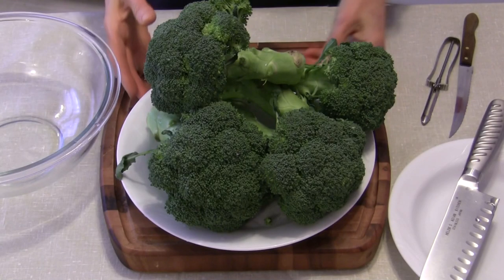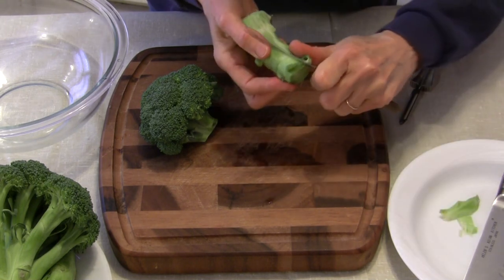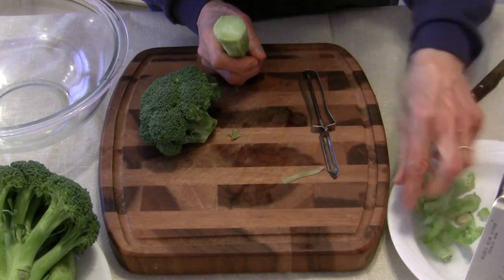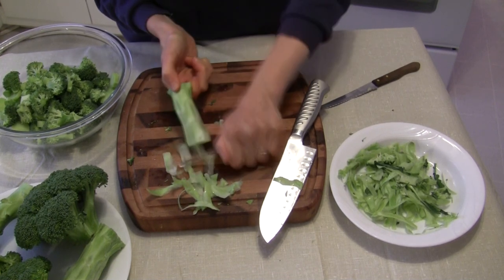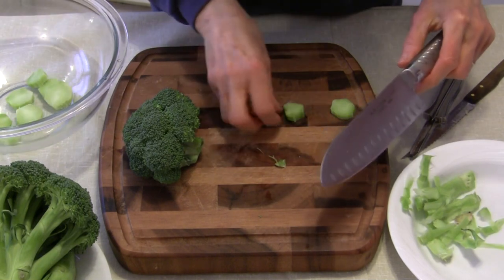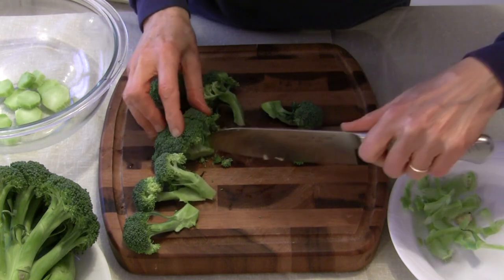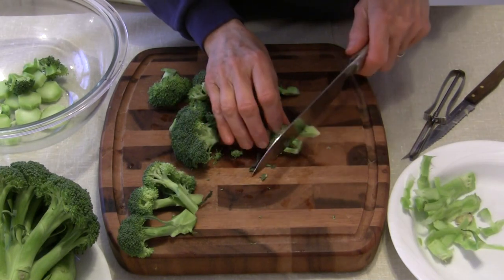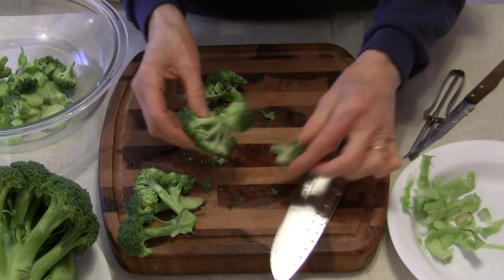Easily Cut Fresh Broccoli with Less Mess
In this video I show how to easily cut fresh broccoli without so much mess from the florets.